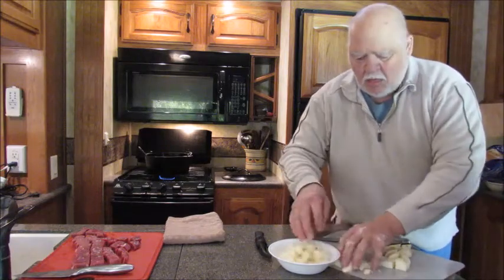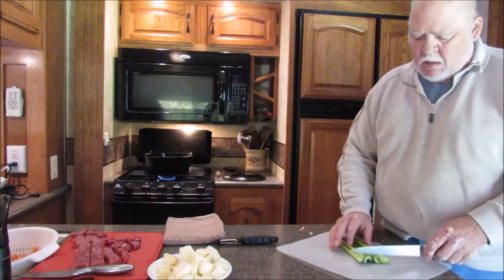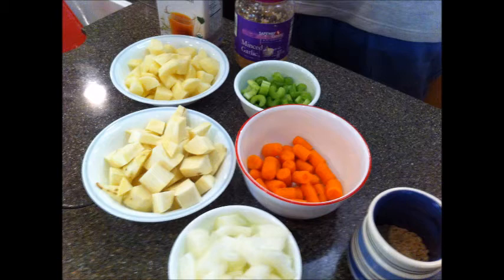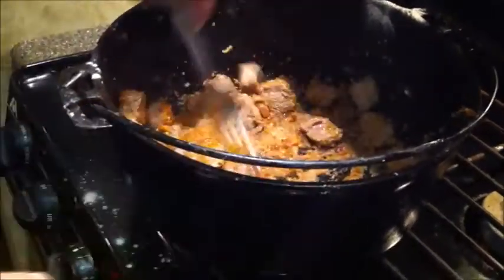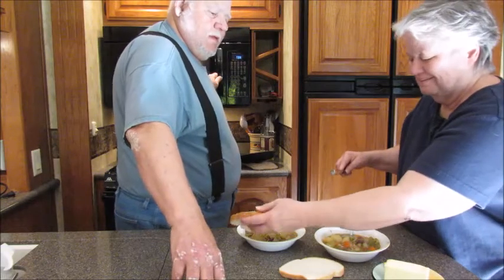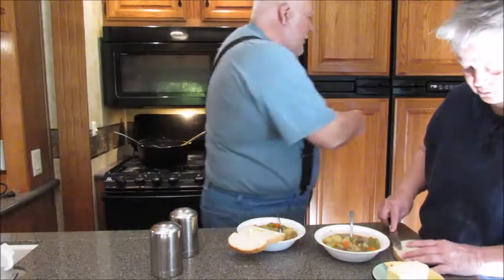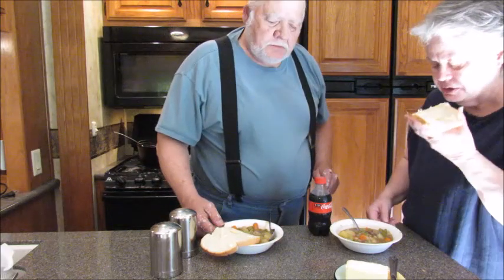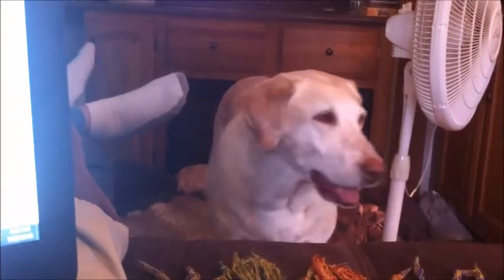Homemade Beef Stew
Tasty, cheap, and easy. That's what beef stew is about.